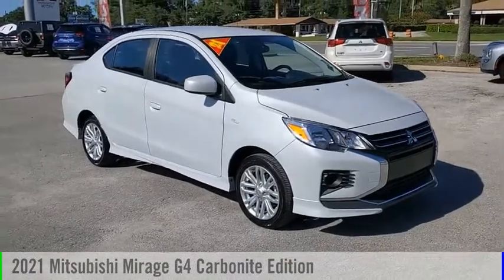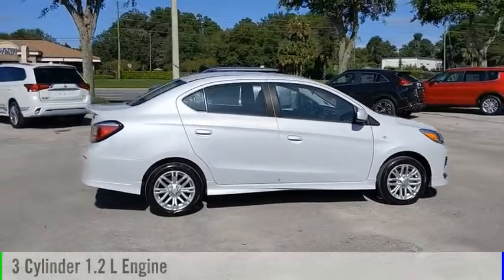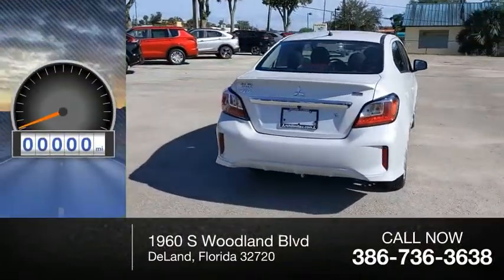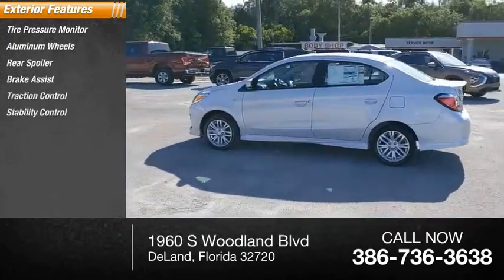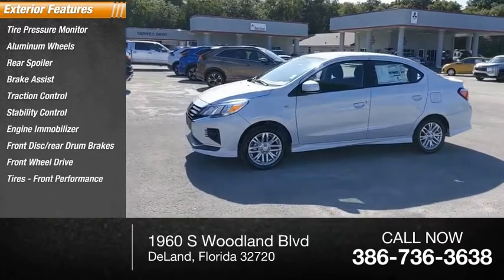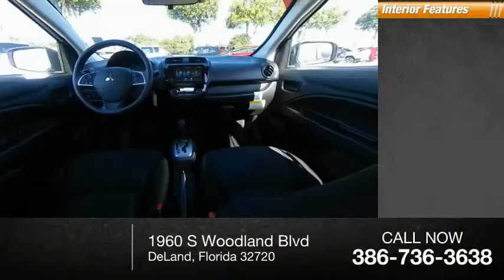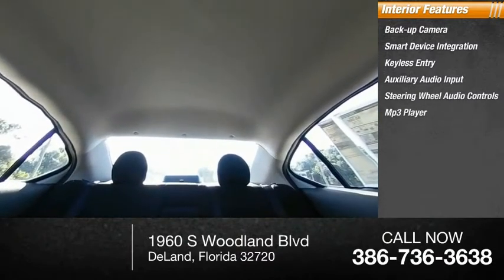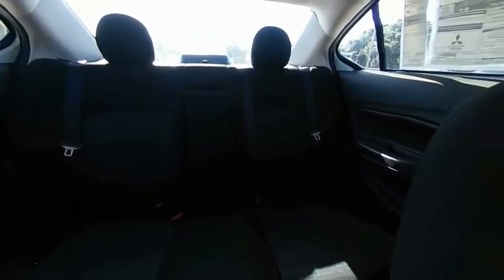2021 Mitsubishi Mirage G4 N12458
2021 Mitsubishi Mirage G4 Carbonite Edition

FRONT AIRDAMS, SIDE AIRDAMS, REAR AIRDAMS, FRONT UNDER GRILLE W/ SILVER STRIPE, B-PILLAR CARBON PATTERN DECAL, CARBON EDITION BADGE 15' ALLOY WHEELS, 7.0 SMARTPHONE-LINK DISPLAY AUDIO, APPLE CARPLAY AND ANDROID AUTO, REARVIEW CAMERA, AM/FM RADIO, HD RADIO, BLUETOOTH WIRELESS TECHNOLOGY, USB PORT, 1.2L MIVEC DOHC 3-CYLINDER, CONTINUOUSLY VARIABLE TRANSMISSION (CVT) , FRONT MACPHERSON STRUT SUSPENSION W/ STABILIZER BAR, REAR TORSION BEAM SUSPENSION, MULTI-REFLECTOR HALOGEN HEADLIGHTS, ELECTRIC POWER STEERING, LED REAR COMBINATION TAIL LAMPS AND HIGH-MOUNT STOP LIGHT, BODY-COLORED BUMPERS, SIDE MIRRORS AND OUTER DOOR HANDLES, SIDE SILL GARNISH, REAR SPOILER, FOLDING SIDE MIRRORS, FRONT VARIABLE INTERMITTENT WIPERS, REAR INTERMITTENT WIPER, REAR WINDOW DEFROSTER W/ TIMER,TEMPORARY SPARE TIRE, 6- WAY ADJUSTABLE DRIVER SEAT, 4-WAY ADJUSTABLE PASSENGER SEAT, SPLIT REAR SEAT FOLDING FUNCTION, CHROME CLIMATE CONTROL PANEL ACCENTS, GLOSS BLACK AUDIO PANEL, REMOTE FUEL LID RELEASE, ECO INDICATOR, CRUISE CONTROL, STEERING WHEEL AUDIO AND PHONE CONTROLS W/ VOICE CONTROL SWITCH, AUTOMATIC CLIMATE CONTROL W/ MICRON AIR FILTRATION, REAR HEATER FLOOR DUCTS, REMOTE KEYLESS ENTRY, POWER WINDOWS, 12V POWER OUTLET, FLOOR CONSOLE W/ CUPHOLDERS, FRONT DOOR BOTTLE HOLDER, FRONT ASSIST GRIPS, GLOVE BOX, FORWARD COLLISION MITIGATION, HILL START ASSIST (HSA), ANTI-LOCK BRAKING SYSTEM (ABS) W/ ELECTRONIC BRAKEFORCE DISTRIBUTION (EBD) AND BRAKE ASSIST, ACTIVE STABILITY CONTROL (ASC), TIRE PRESSURE MONITORING SYSTEM (TPMS), PASSANGER AIRBAG, SIDE CURTAIN AIRBAGS, DRIVER KNEE AIRBAG, ADVANCED DUALSTAGE FRONT AIRBAGS, THREE-POINT SEATBELTS FOR ALL SEATING POSITIONS, ADJUSTABLE FRONT-SEAT SHOULDER BELT ANCHORS, LATCH (LOWER ANCHORS AND TETHERS FOR CHILDREN), CHILD SAFETY REAR DOOR LOCKS, ANTI-THEFT ENGINE IMMOBILIZER, RISE BODY CONSTRUCTION.35/41 City/Highway MPG White Diamond 2021 Mitsubishi Mirage G4 Carbonite Edition FWD CVT 1.2L 3-Cylinder DOHC MIVEC